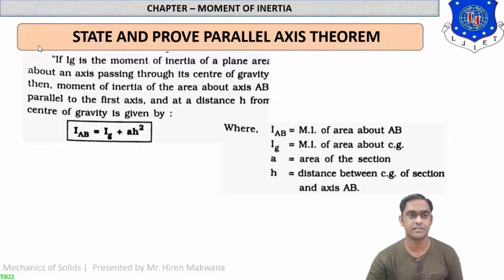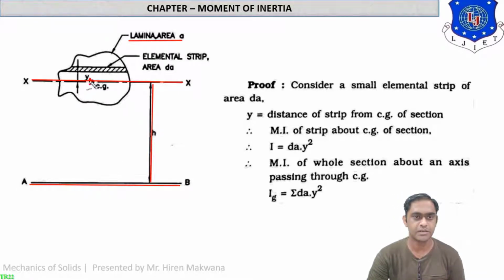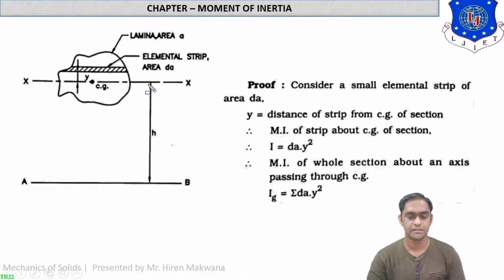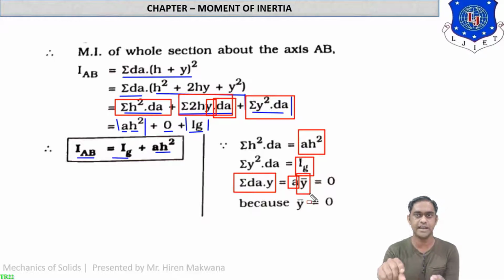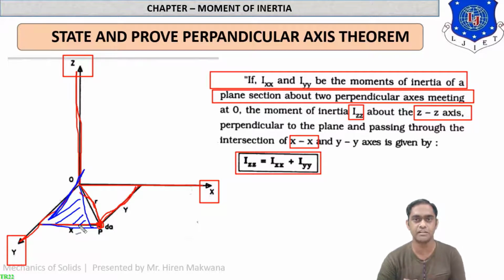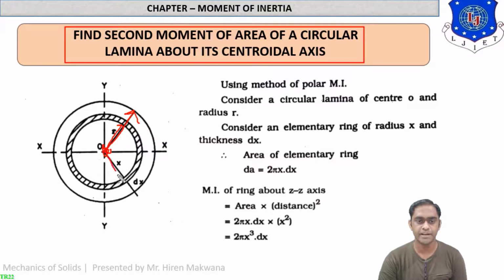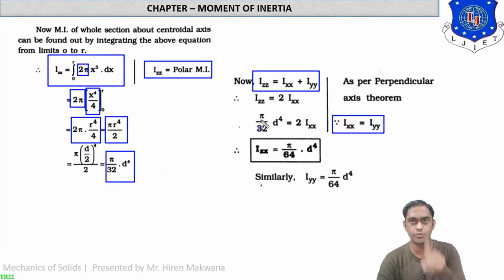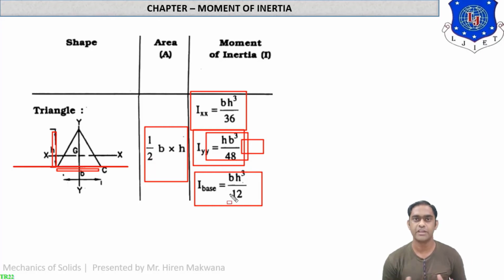Lec-38_Parallel and perpendicular axis theorem| Engineering Mechanics | First Year Engineering